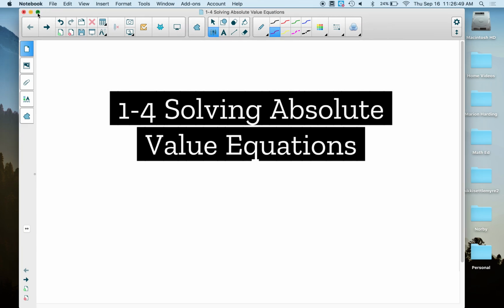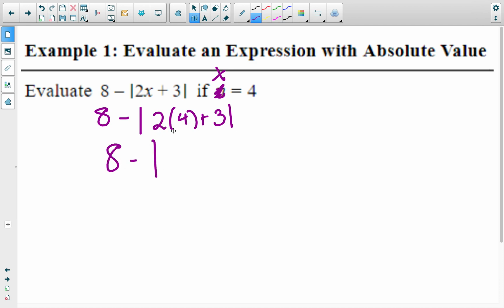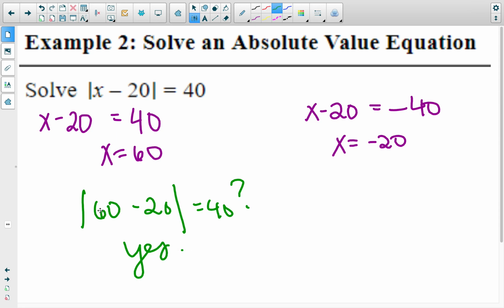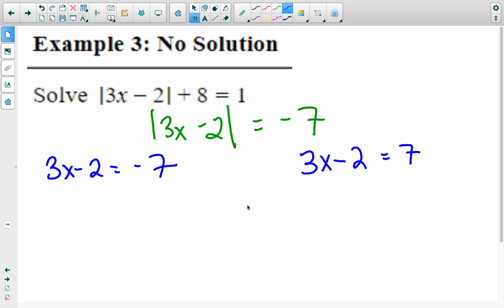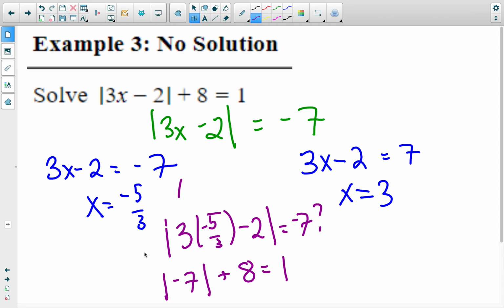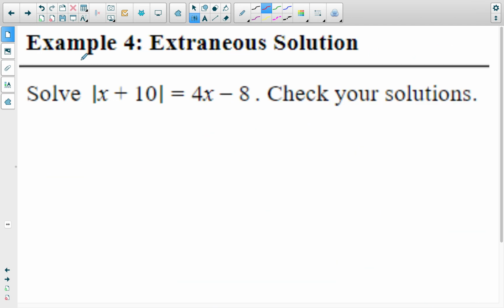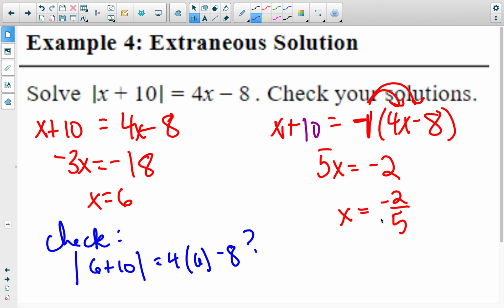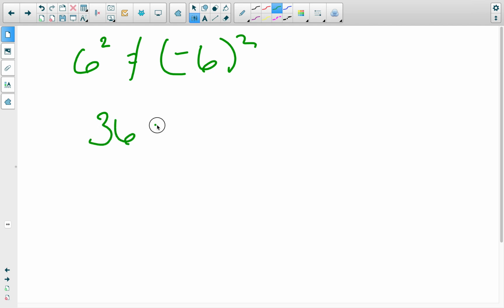1.4 Solving Absolute Value Equations